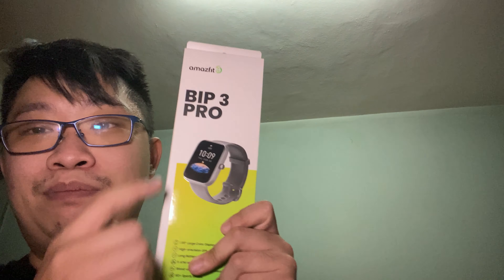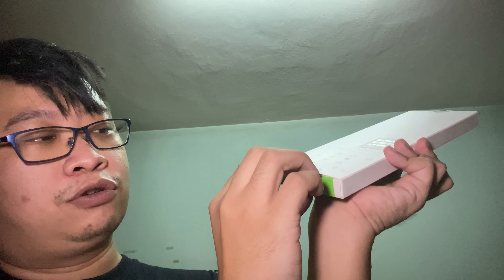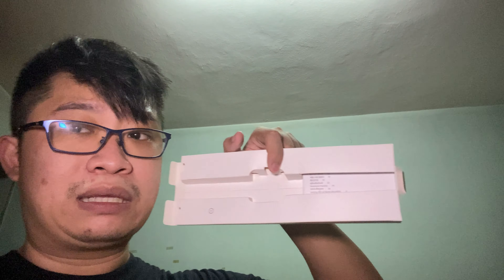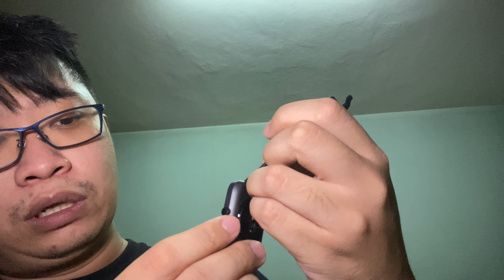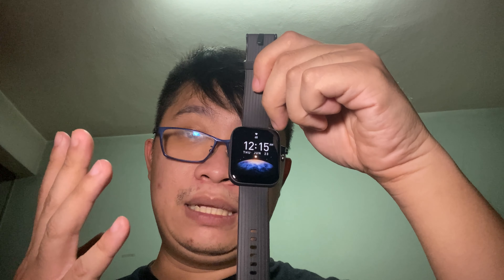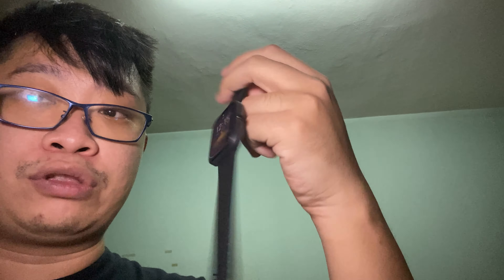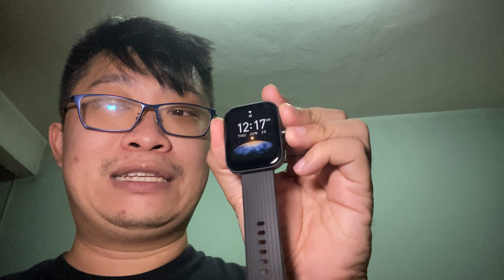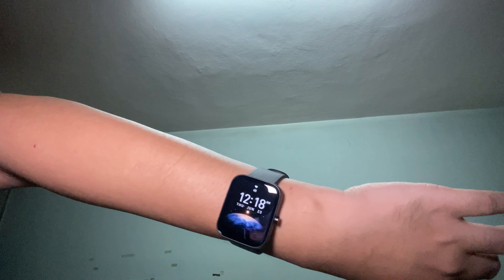Unboxing and First impression: Amazfit Bip 3 Pro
Let's find out what Amazfit Bip 3 Pro has install for the user in this Unboxing and First impression video. The smartwatch is available in Malaysia now for RM249.